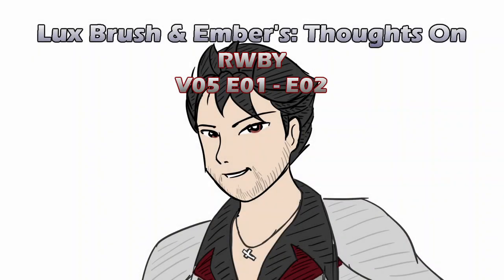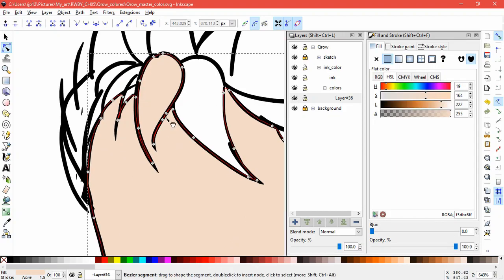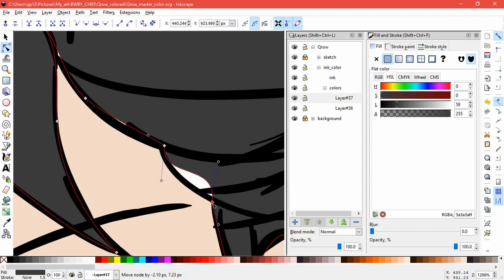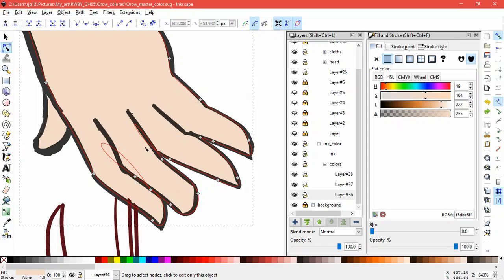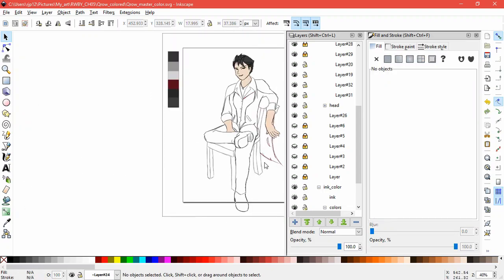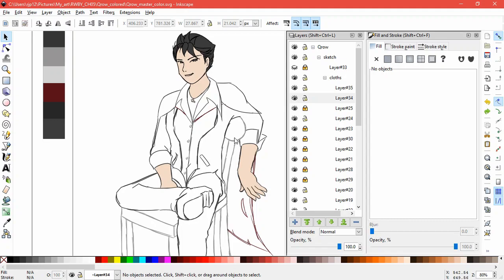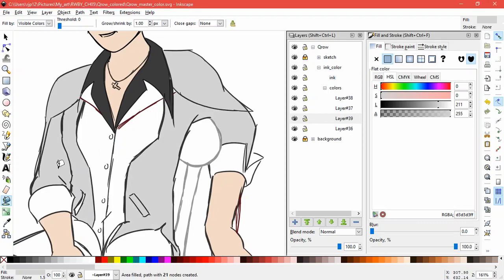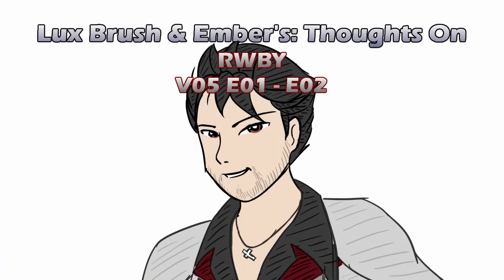Welcome to Haven & Dread in the Air - Our thoughts on RWBY V05E01-E02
New volume of RWBY, new thoughts. ^_^
Okay, who's idea was it to make this show prettier?
This volume is just too darn pretty, I can't watch the older episodes any more. ^_^

And the art this time is a coloring of my Qrow sketch from the last volume of RWBY.

And here's links to the episodes on Roosterteeth.com.